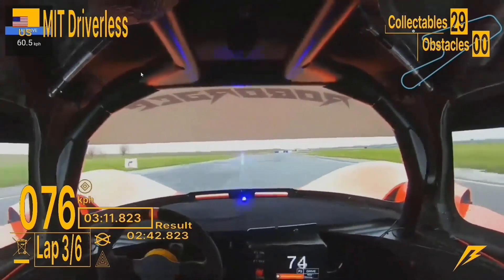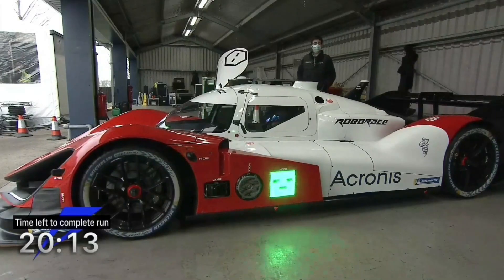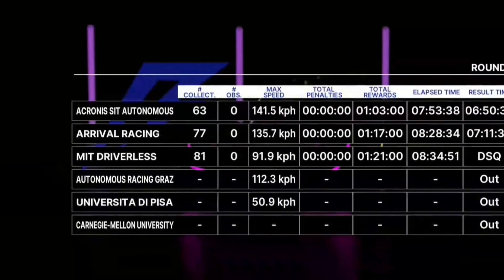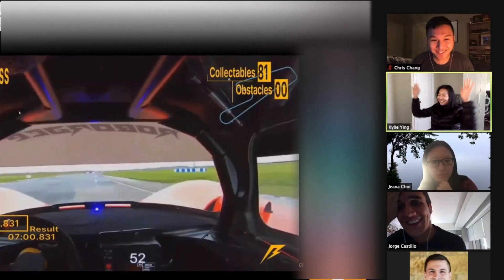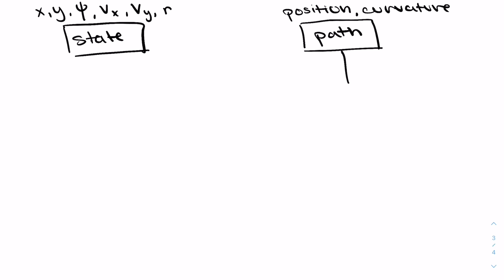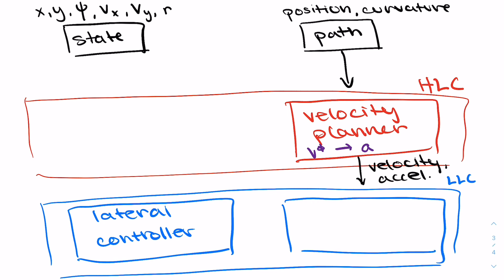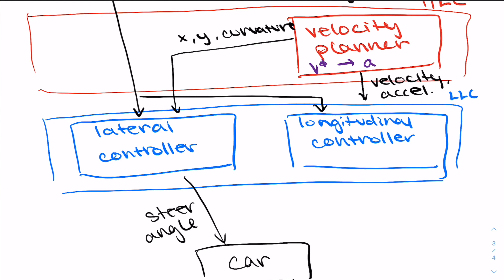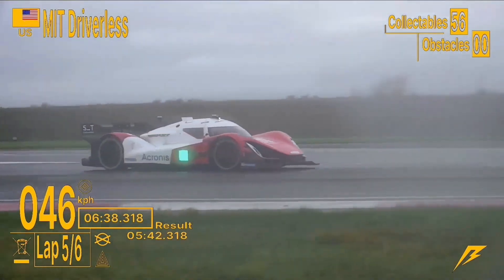Why our self driving racecar was DISQUALIFIED | MIT Driverless | Roborace Event 1.1 Rounds 3 & 4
This autonomous racecar is one of the biggest extracurricular projects I've ever worked on. So, when we were disqualified during our latest Roborace run on December 11th and 12th 2020, that didn't feel so great.

In the previous rounds, we fabricated "spline racer", an algorithm that near-optimally avoids obstacles and collects rewards. BUT we never got a chance to deploy it on the car... til now.

In round 3, there were connectivity issues with the car. We never got a chance to run our AI unfortunately. BUT things got a little spicy in round 4, when our obstacle avoidance/reward collection algorithm seemed to work super well, but one critical mistake left us out of the running for the top placements.

In this video, I'll talk about what happened, and what we're trying to do to fix this issue. This demonstrates how each team in the autonomous vehicle pipeline must work together to achieve the common goal. One part breaks, and something disappointing like this might happen... or worse.